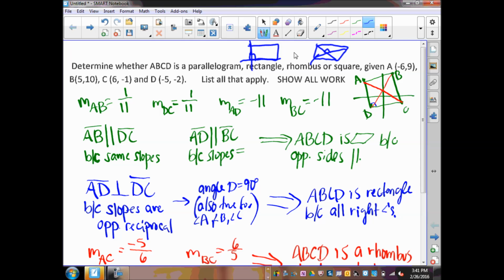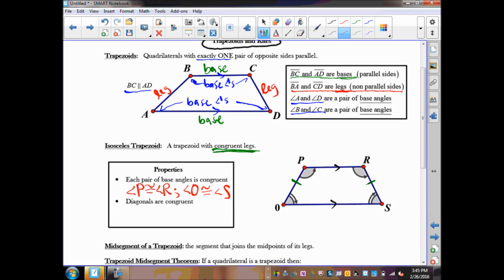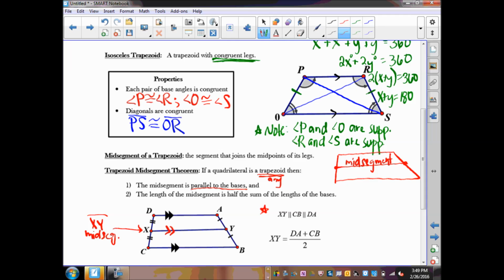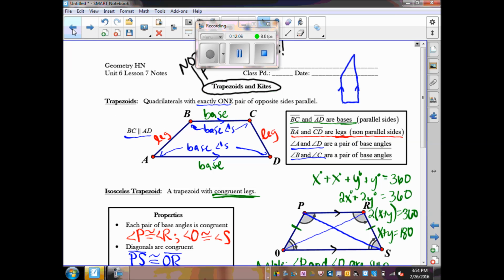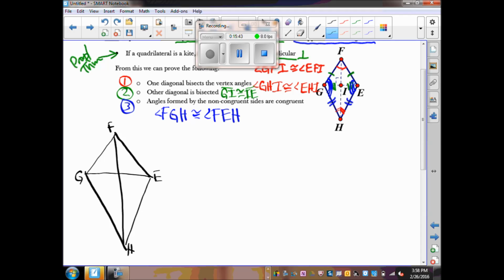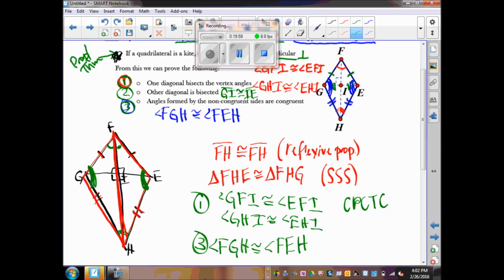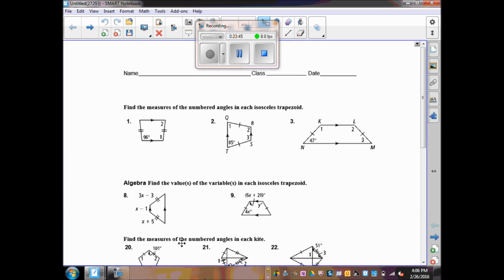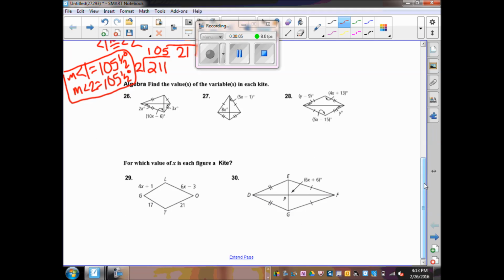Day 6 Notes Trapezoids and Kites